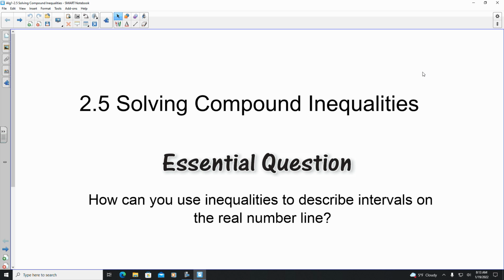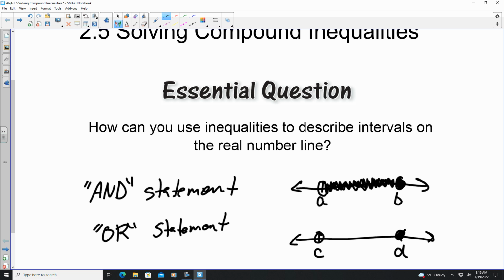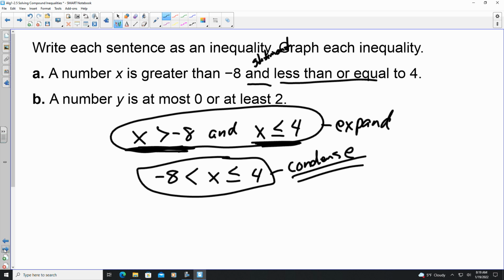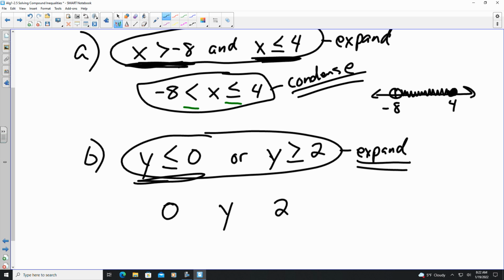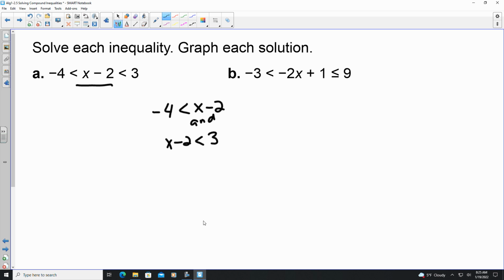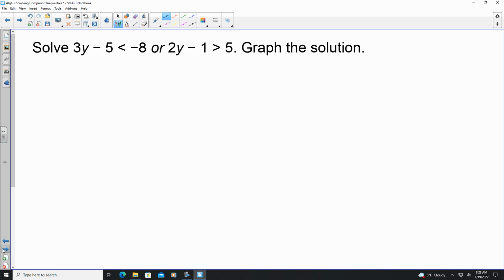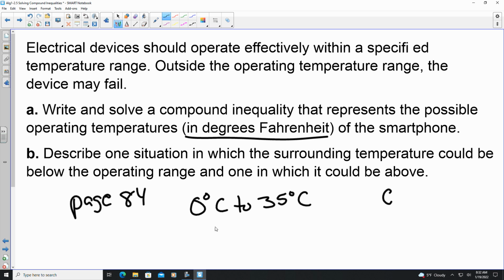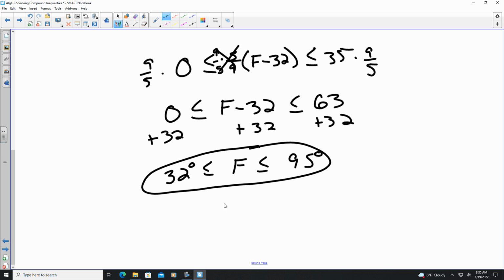2.5 Solving Compound Inequalities